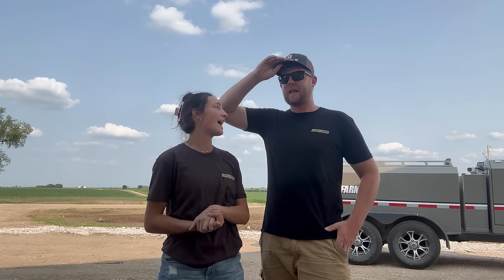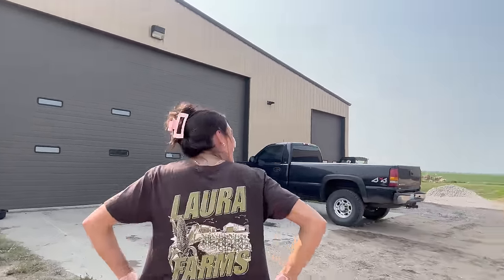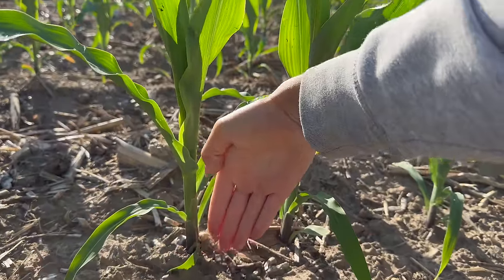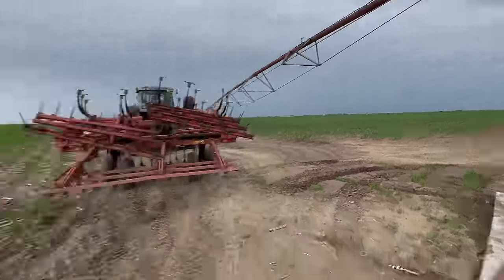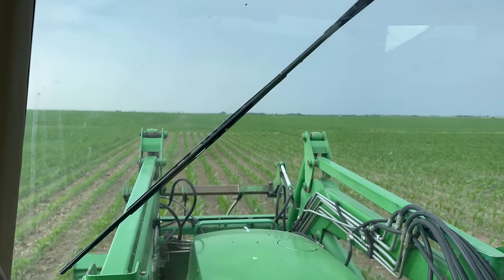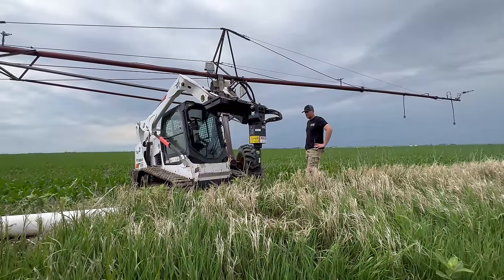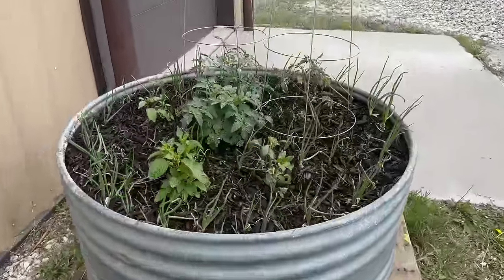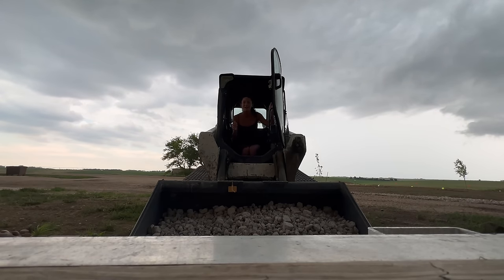Disk Falls Off The Tractor | Laura Farms ANNOUNCEMENT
So excited to finally share the big news with you guys- Laura Farms shirts are available NOW!! We have partnered with Bunker Branding to bring you all well-made, comfortable t-shirts with three unique designs and colors. Shop on their website or right below each video. PLEASE comment items you'd like to see- sweatshirts, hats, etc. and any other things you'd like to see in future designs! Thank you for your support, we hope you love what we've been working on for so long.

I pulled the graphic showing the stages of corn growth

Some of our favorites:
- for all your fuel trailer needs
- where we got the LSW tires!